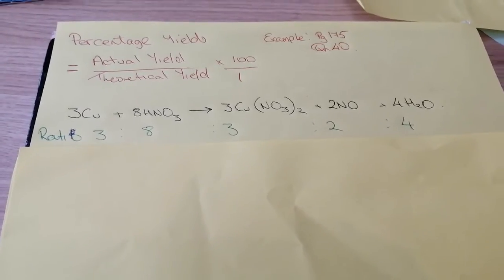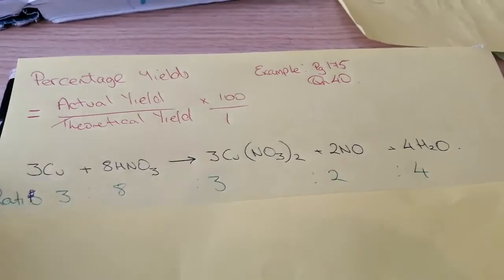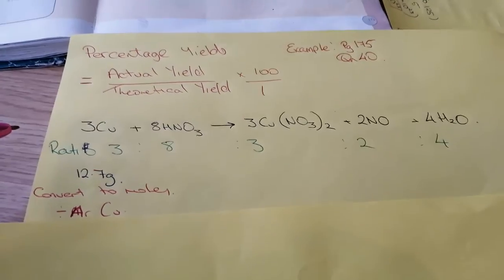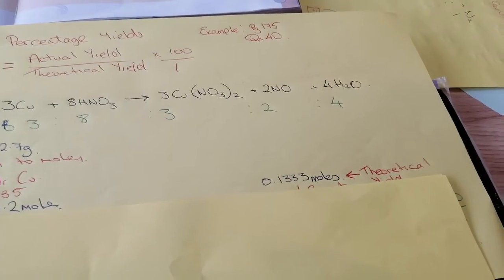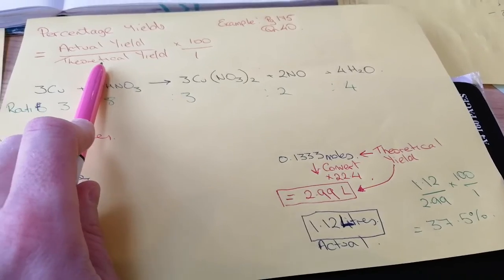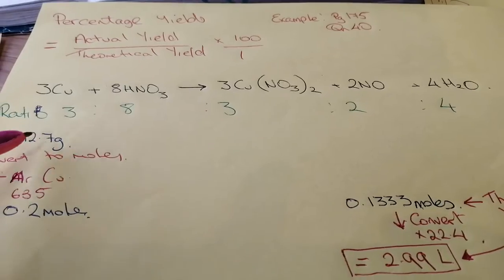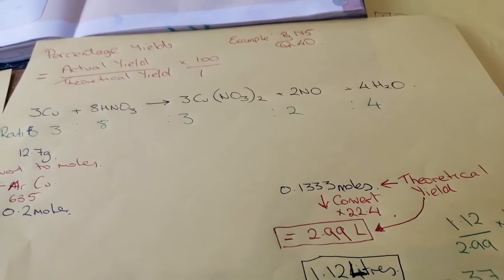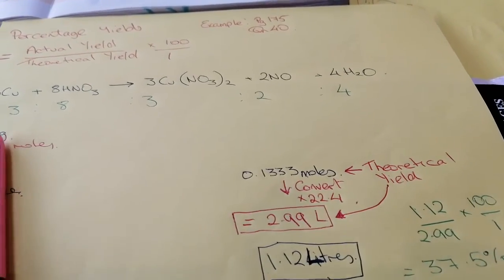Stoichiometry 7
Percentage yield